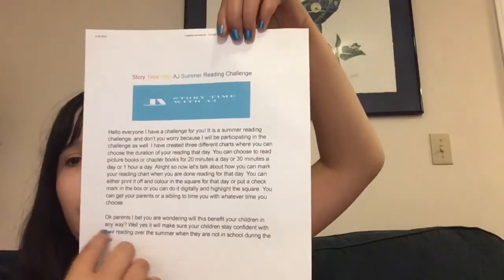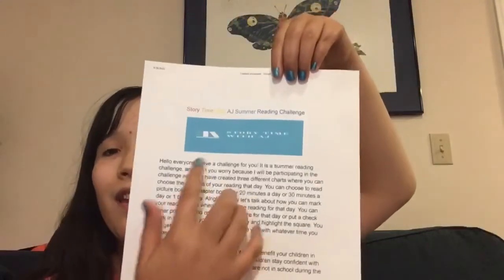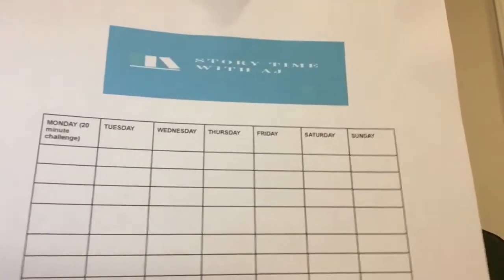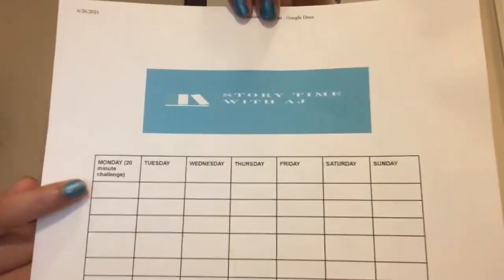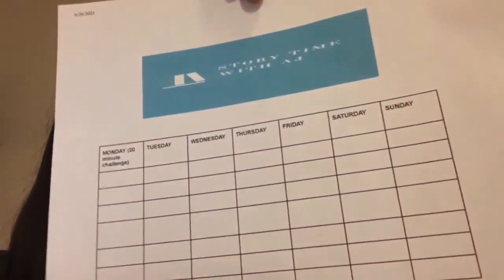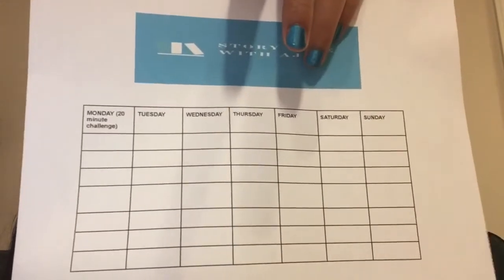STORY TIME WITH AJ SUMMER READING CHALLENGE FOR ANYBODY!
Here is the link to the summer reading chart!